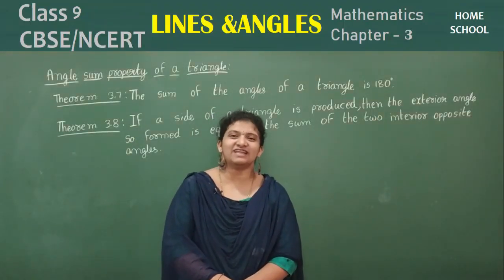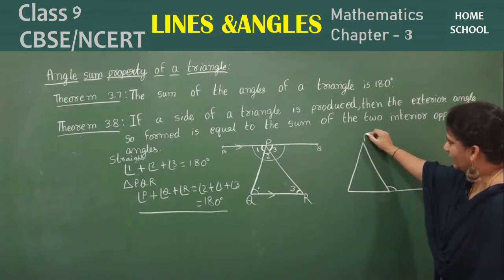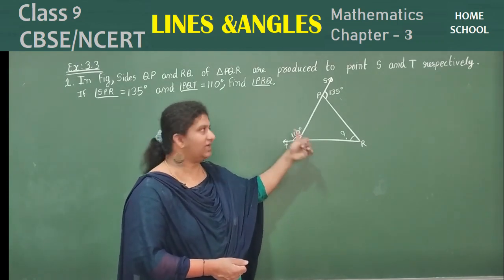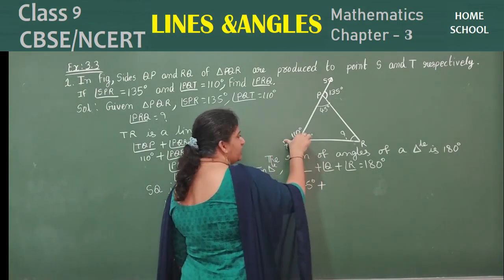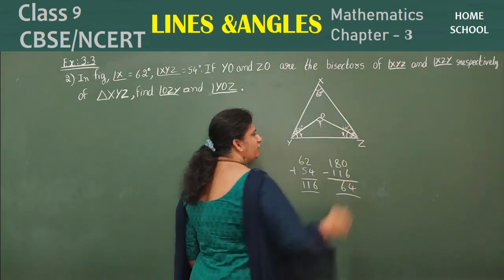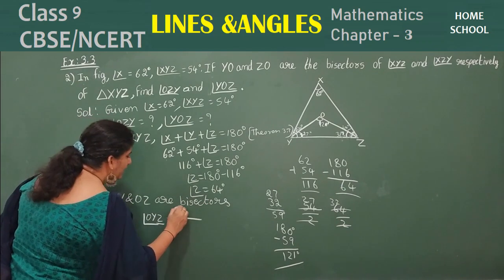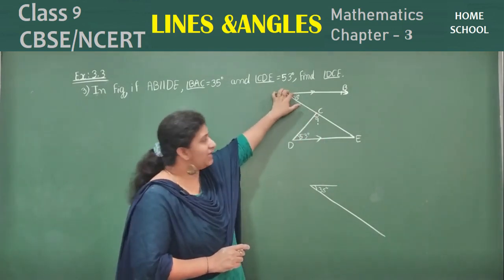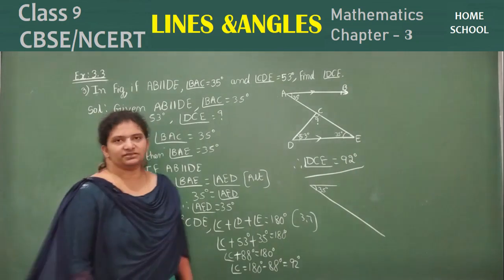Lines and Angles|Part-6|Class 9|Chapter 3|Exercise-3.3|Problems(1,2 &3)|NCERT/CBSE